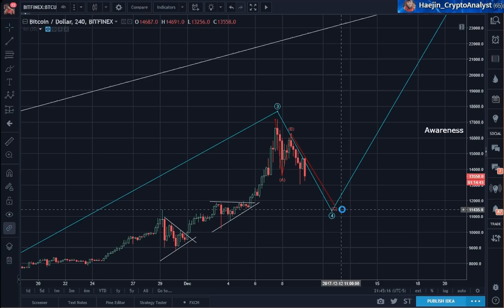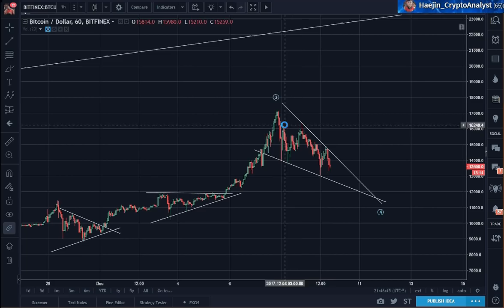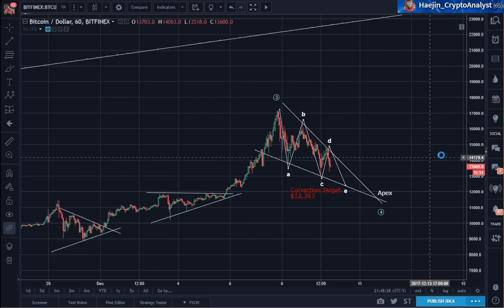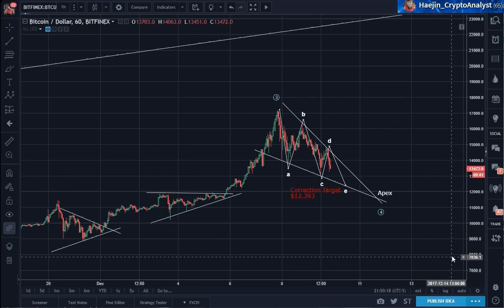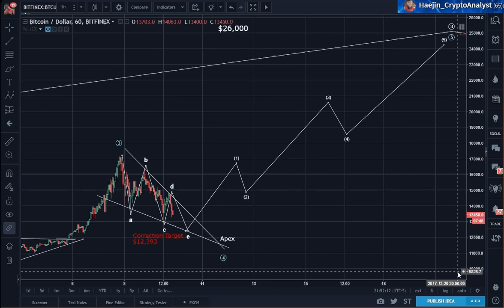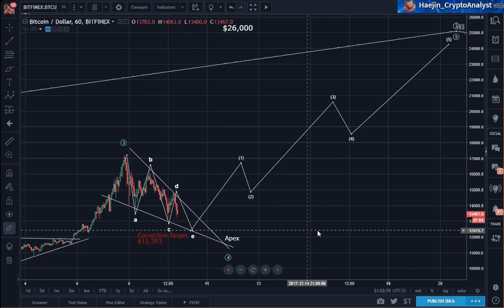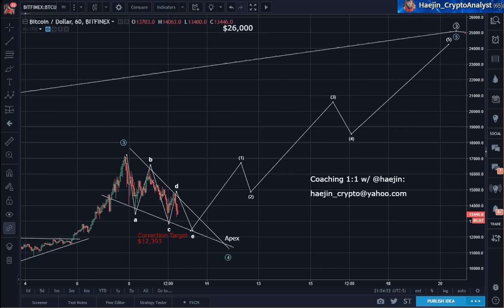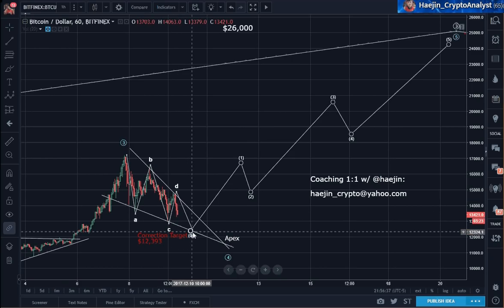Bitcoin (BTC) Evening Update: Bitcoin LOVES Triangles!!